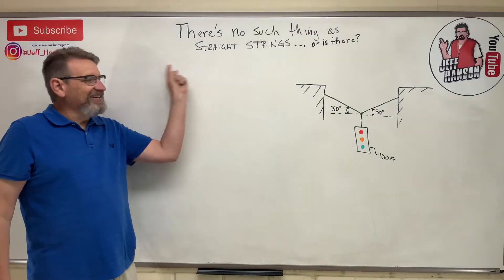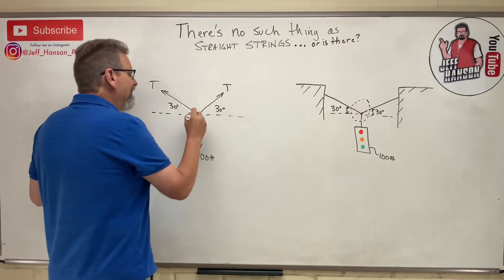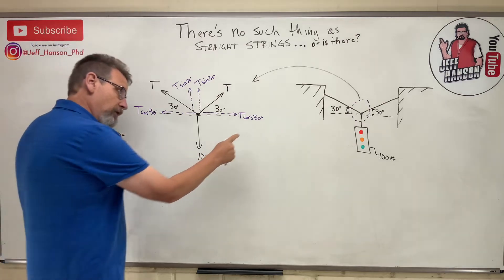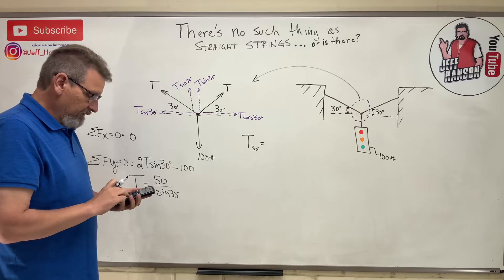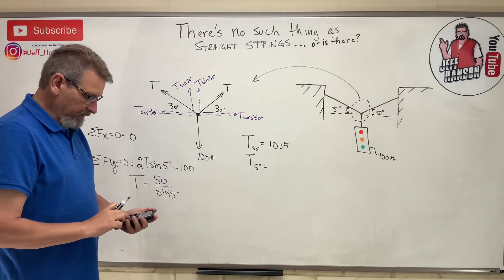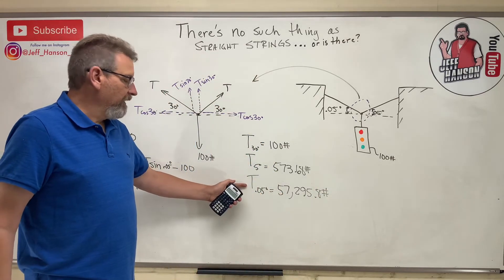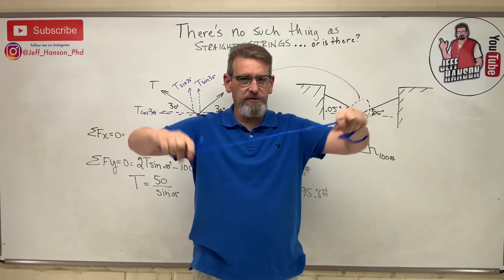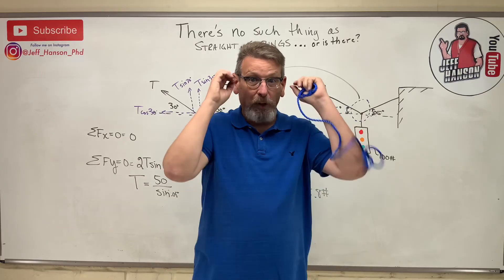Statics: Lesson 15 - Proving There’s no Such Thing As Straight Strings